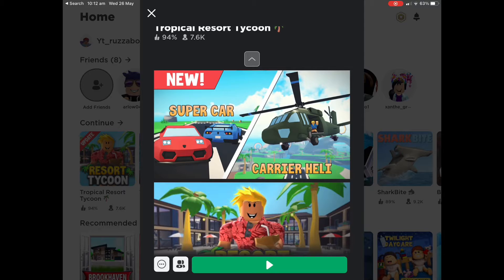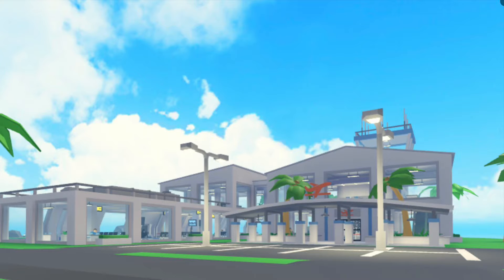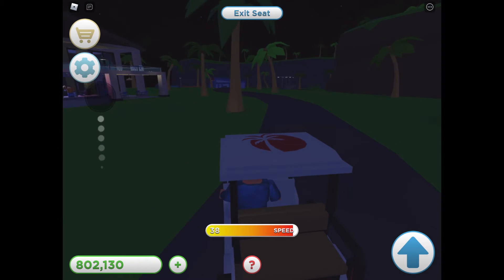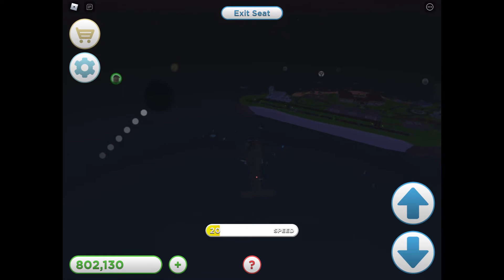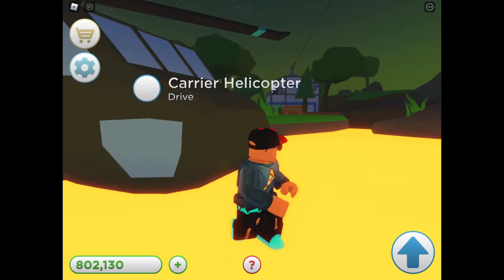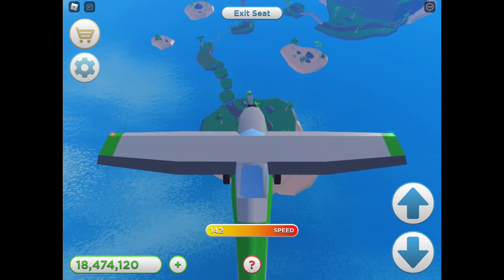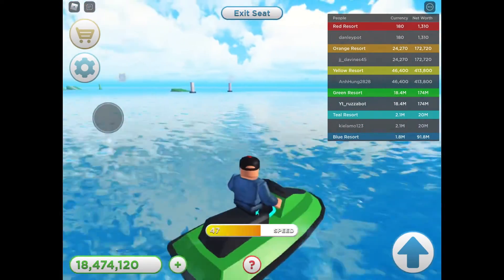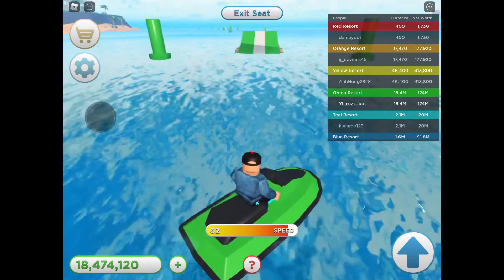Roblox | Tropical Resort Tycoon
Thanks to ready set more we got an incredible tycoon game!
You have one minute to watch it. Good luck!
Do it